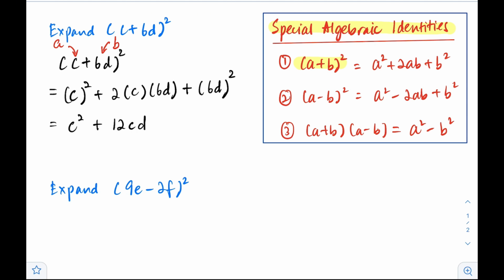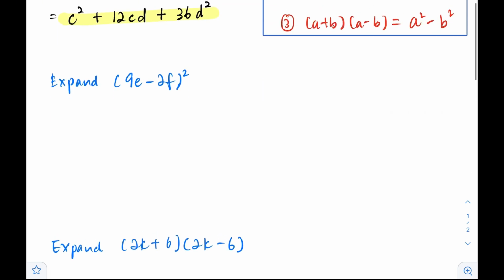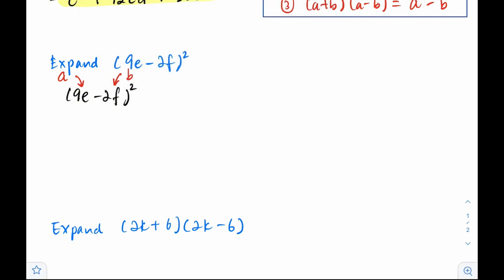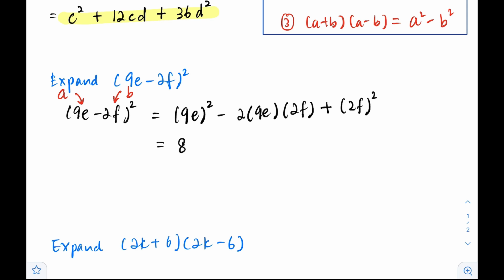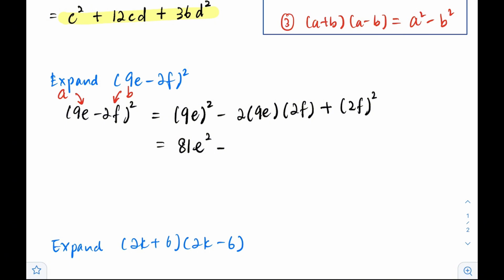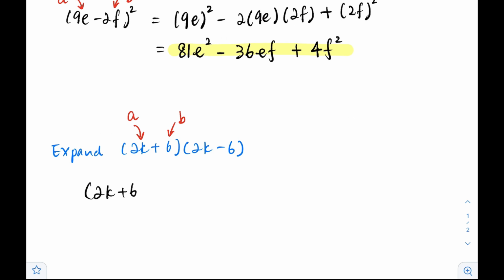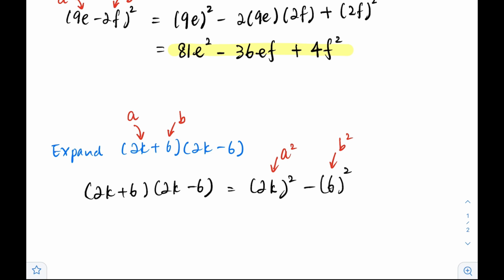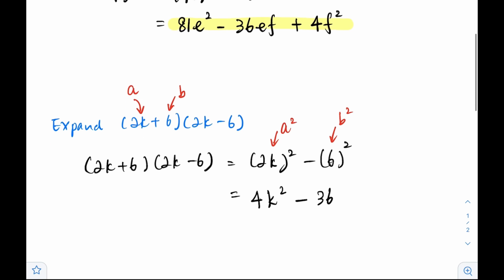Special Algebraic Identities (Part 5 of 10)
We can use the 3 special algebraic identities to help us expand algebraic expressions. Watch this video @TheMathNinjaPro to learn how to do so.